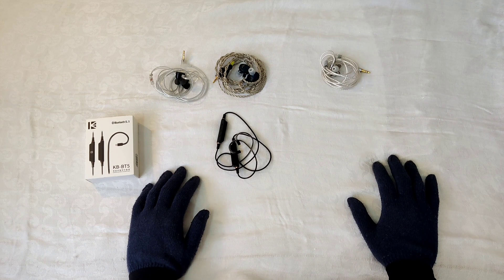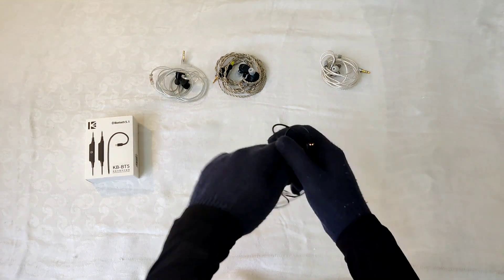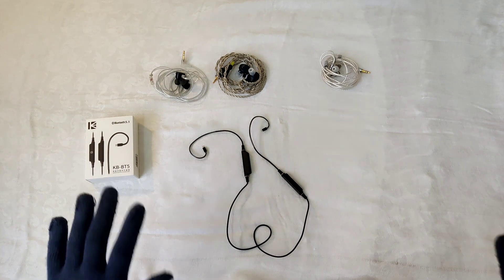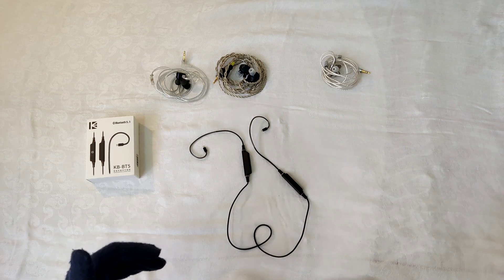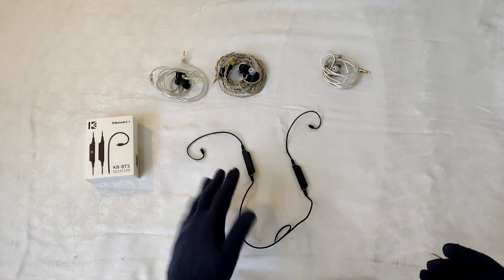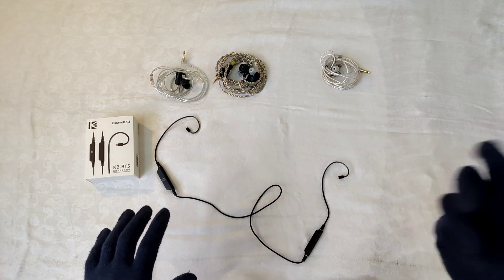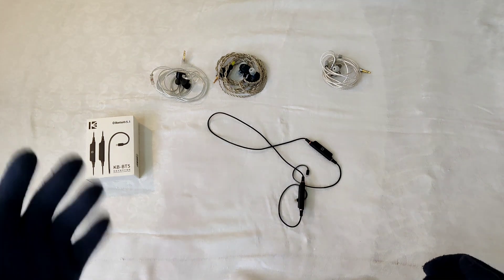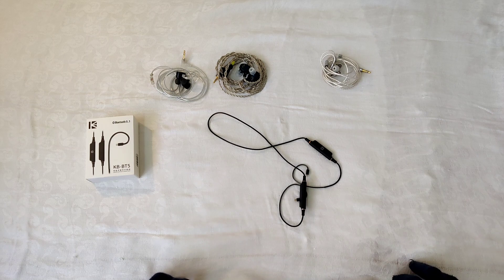Kb Ear BT5 Review | Turn your IEM to Bluetooth for less than $15!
Today I am reviewing the Kb-Ear BT5. I didn't think I would like this when I first got it, although it has its minor issues it surprisingly is quite capable!

Find out more about it on my video.

A big thanks too Wooeasy Earphones for sending this review unit out to me. All theb rights and opinions are my own and they havent been influenced by any means.

Kb-ear
Kbear
Kbear bt5
Bt5
Bluetooth dongle
How to make your iem wireless